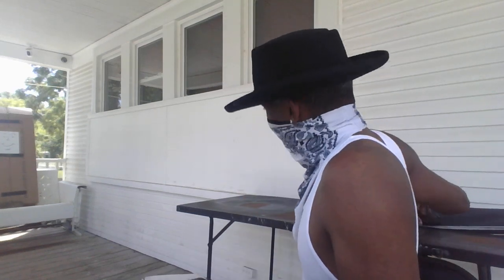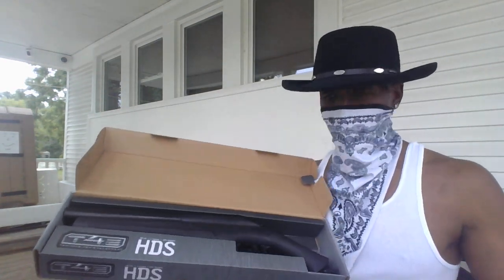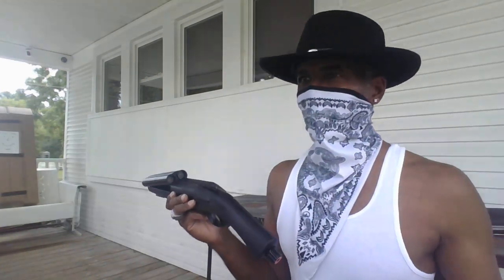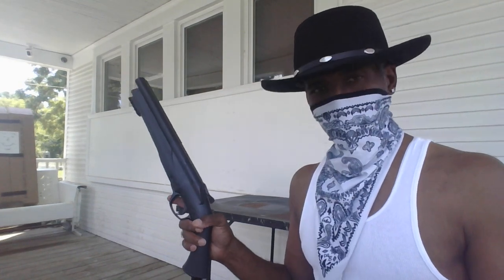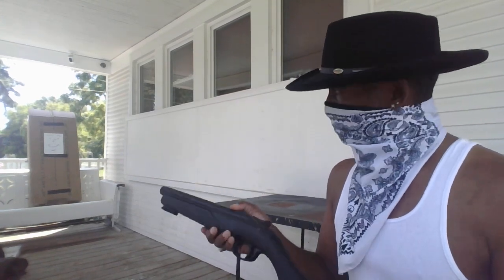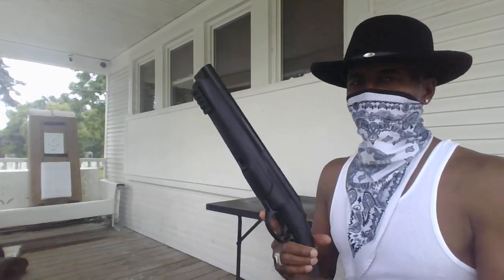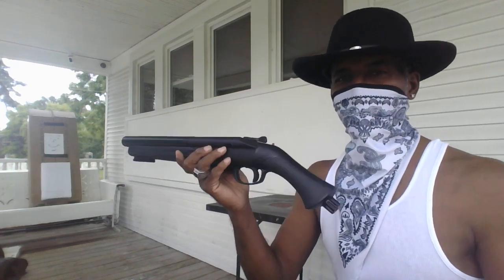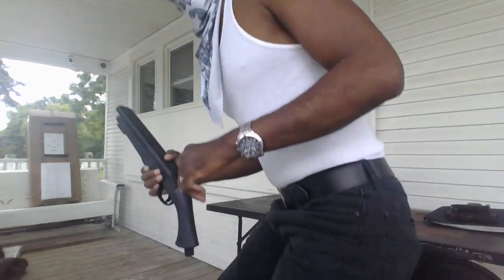My new non-lethal option for self-defense! The Umarex T4E HDS .68 caliber double barrel shotgun!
This little C02 Self-defense double barrel Shotgun has some serious power!